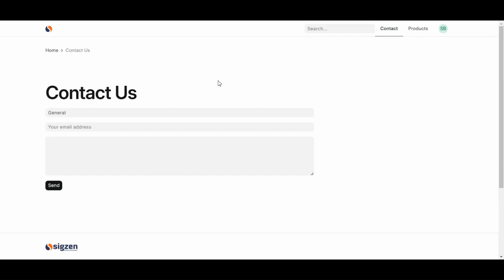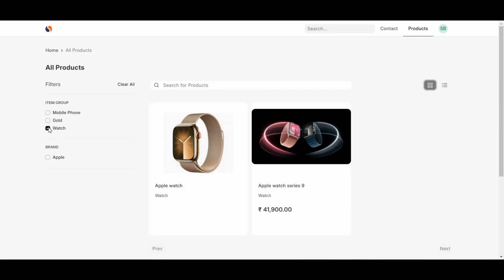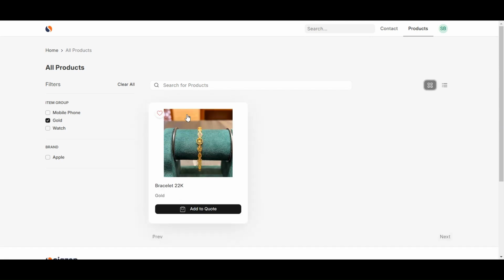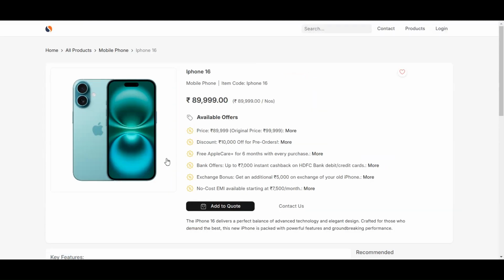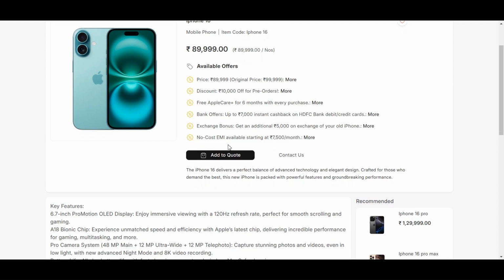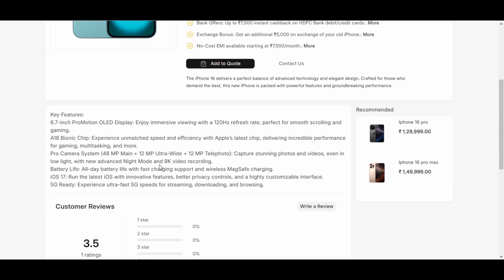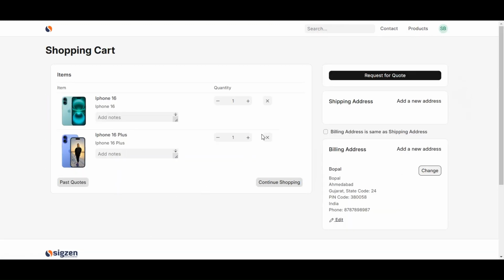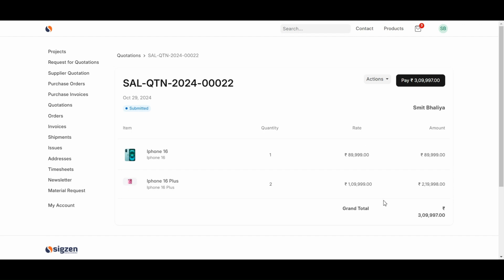SigzenERP - Step-by-Step Guide to Website and E-Commerce Management! | Powered By: ERPNext-15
Welcome to the Sigzen ERP Tutorial on Managing Website & E-commerce in ERPNext! This video is ideal for both beginners and experienced users looking to enhance their online store management through ERPNext's website and e-commerce features. This tutorial will guide you through each step to efficiently display and manage products on your website, providing a seamless shopping experience for your customers.

In This Tutorial, You'll Learn:

Navigating the Website Homepage:
Learn how to access the e-commerce section and view the website's homepage for better product visibility.

Applying Filters to Products:
Discover how to use filters to narrow down your search by product categories like ""Watches,"" ""Gold,"" and ""Mobile Phones.""

Viewing Product Details:
Understand how to access item details such as item code, price, available offers, and key features like mobile size, battery health, and more.

Exploring Reviews & Recommendations:
Learn how to read customer reviews, write your own, and view recommended products related to your selected item.

Adding Products to Cart & Requesting a Quote:
Master the process of adding items to your cart, viewing cart details, and requesting a quote for a smooth purchase experience.